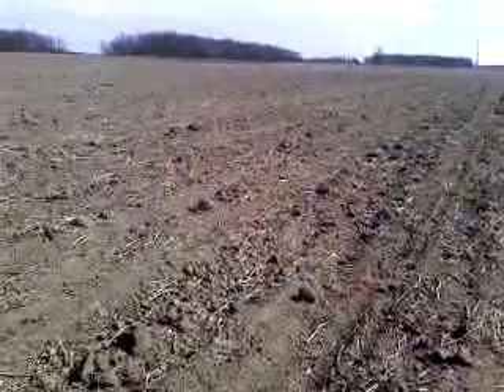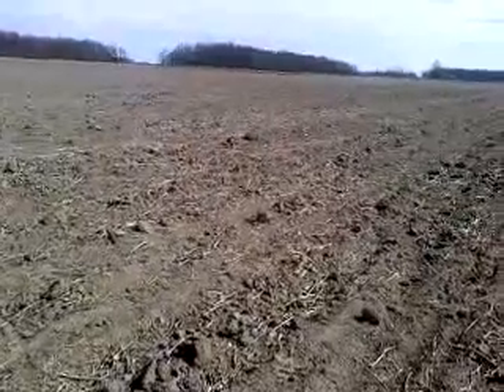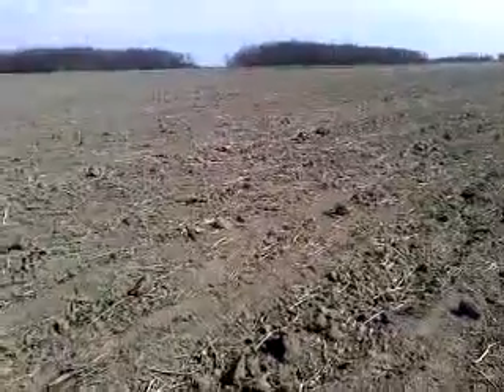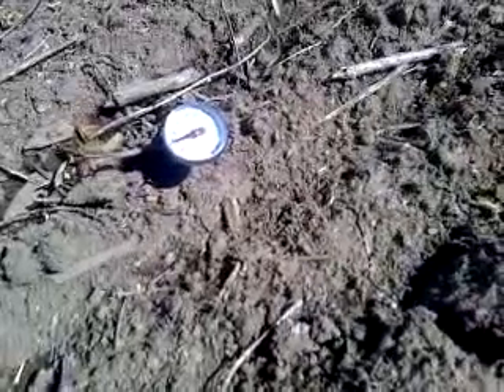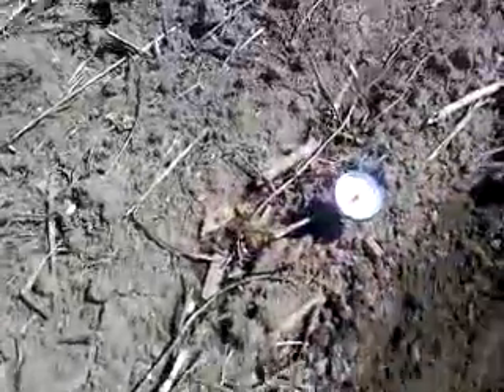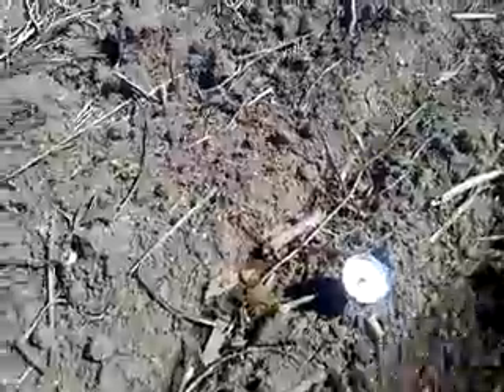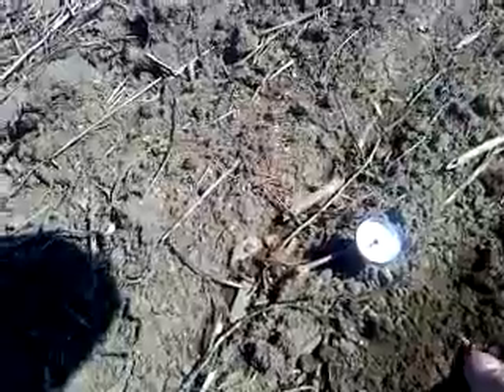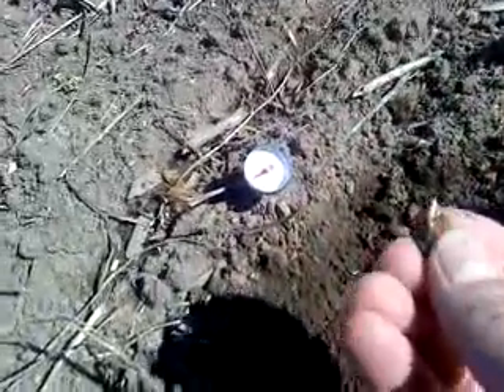Corn planted April 13 in Michigan germination progress.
4/23 Update below:  2012's very early spring across the Midwest has prompted many farmers to put crops in the ground earlier than they ever have before.  For us, we put this corn in on April 13th here in Michigan.  Following a nice .6" warm rain following planting, by April 16 it had germinated, with soil temps holding in the low 60's at seed depth, despite a cold morning today with air temp of about 40.
4/23 update:  We have experienced significantly below normal temps the last week, with frost several mornings.  Soil temps at seed depth have dropped to 47 to 52.  The Radicle root has continued to lengthen, and the coleoptile/plumule has emerged and is growing, still 1-3/4" below the surface.  Development seems uniform across the field, so I am still hopeful of a fairly uniform emergence and stand.  I suspect that having full germination (from the 4/14 warm rain) prior to this cold snap has helped a great deal.  We also have remained fairly dry, and cold/dry is much better in terms of pathogens than cold/wet.  We are a little warmer the next couple days, but are forecast to have one more shot at frost/freeze 4/26 and 4/27.  This corn won't be emerged yet, and with most forecasts calling for a significant warming trend to average or above for the first week of May, this planting still looks decent, at least for now.